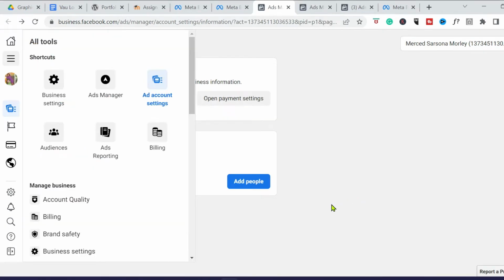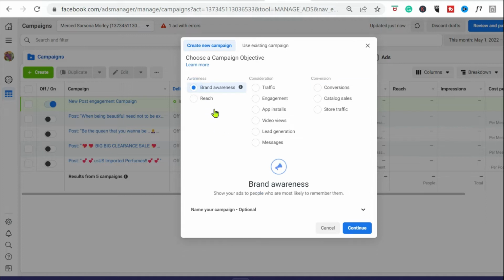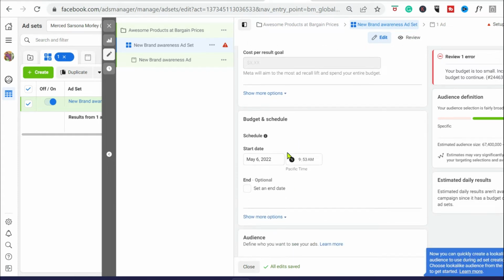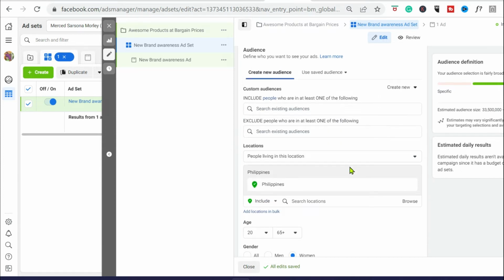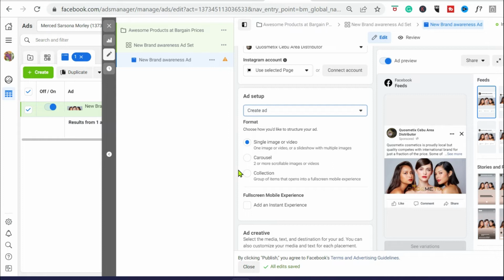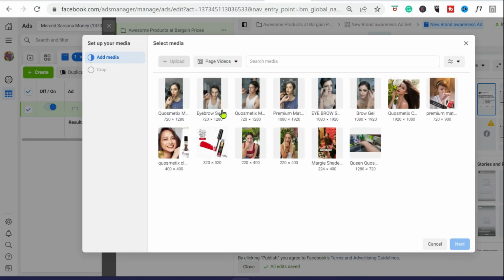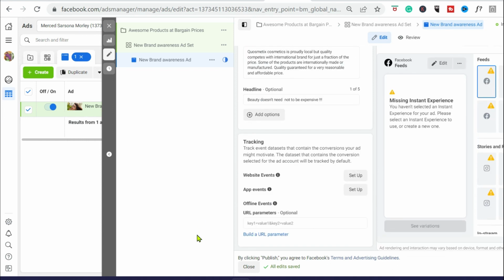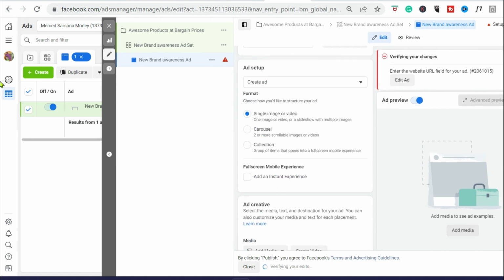How To Create Facebook Ads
Keep GROWING.